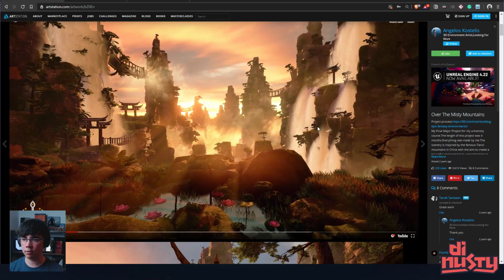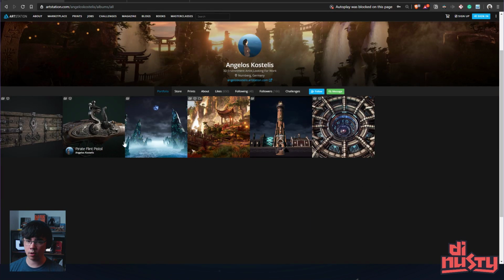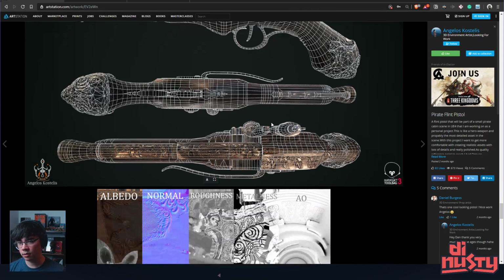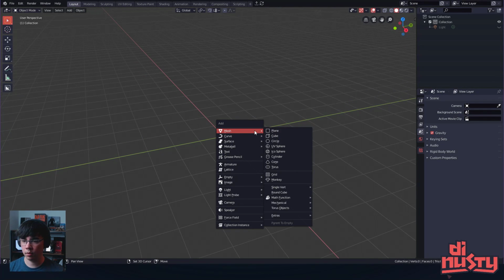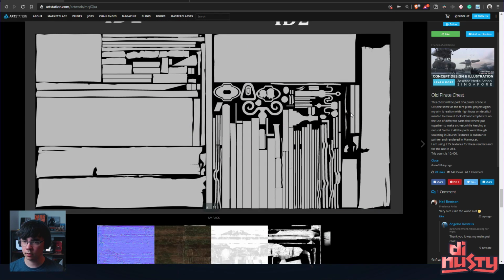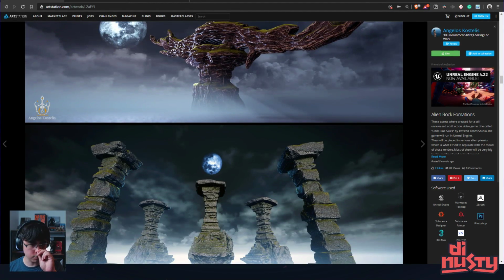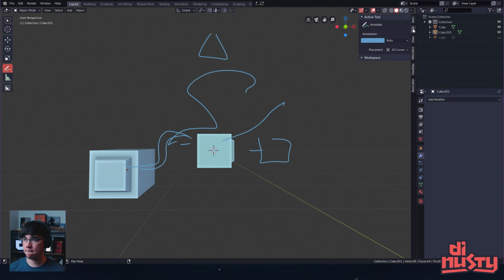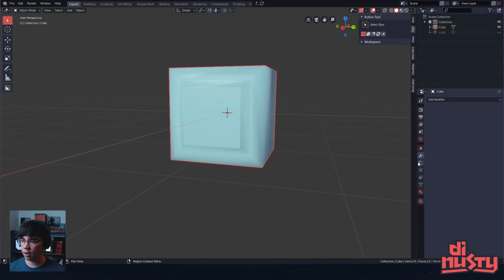Portfolio Review: Angelos Kostelis